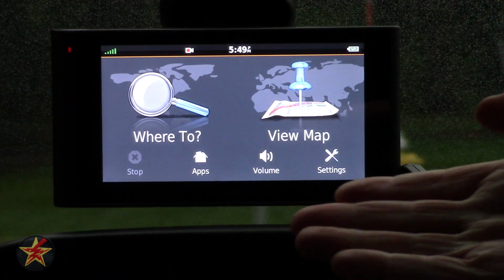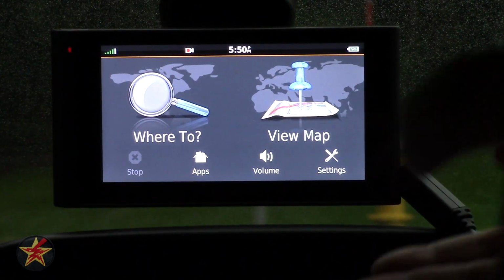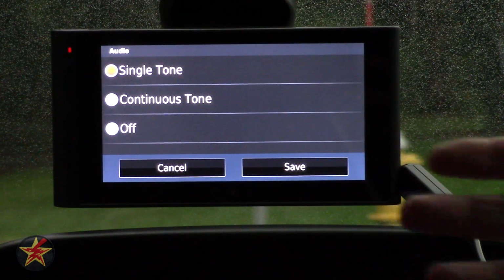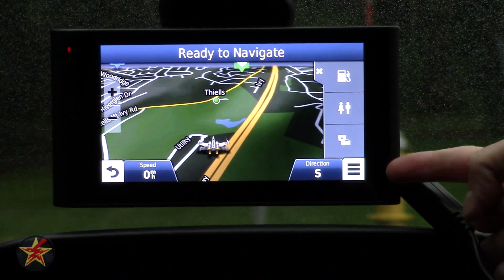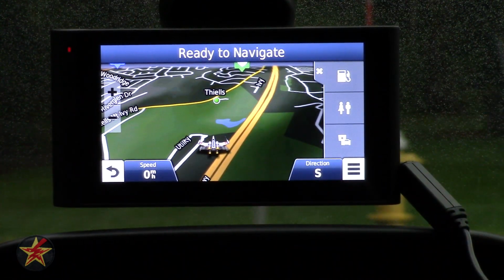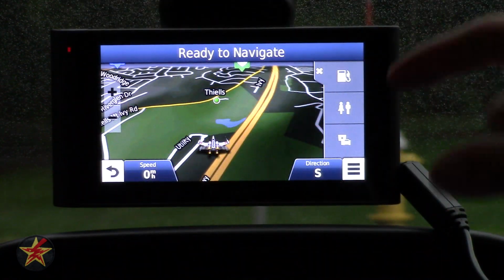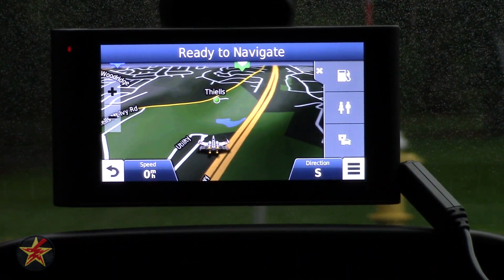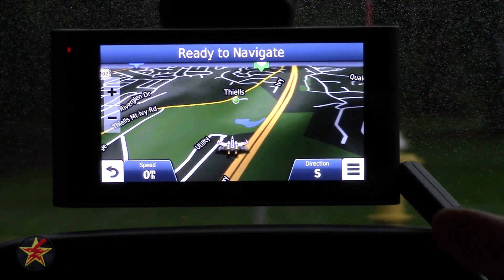Garmin Safety Cameras (redlight cameras) Review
Traveling can be hard. Redlight cameras when traveling can be harder.  Enter Garmin Safety camera subscription.  How does it work, is it worth the price?  You will have to watch to find out.

To download your new content:

    Select the device or click Add a Device and follow the on-screen prompts if the device is not listed
    Click Tools & Content
    Click the Purchased tab
    If the Downloadable Content is not listed, click Sign In and sign into the account that was used when purchasing the content
    Click the cloud icon with the down arrow to the right of the download
    Follow the on-screen prompts to complete the download
        You may be asked where you would like to install the maps, we recommend installing to an SD card
    Installation complete screen will display when the Downloadable Content has been successfully installed and the device can be safely disconnected from the computer

Misc.